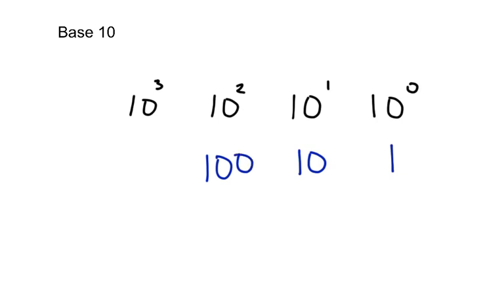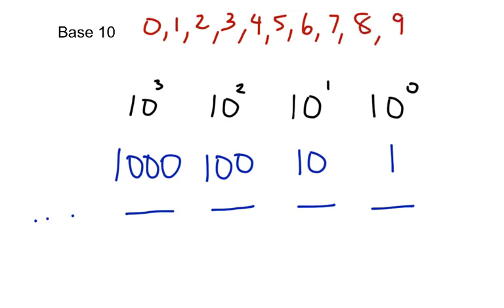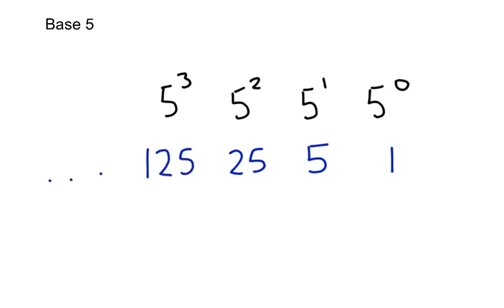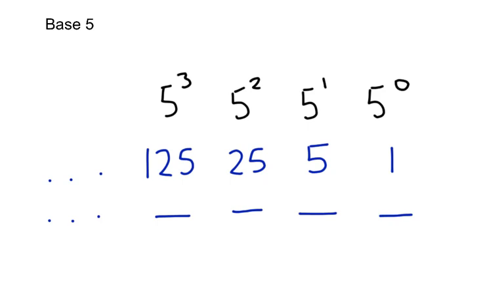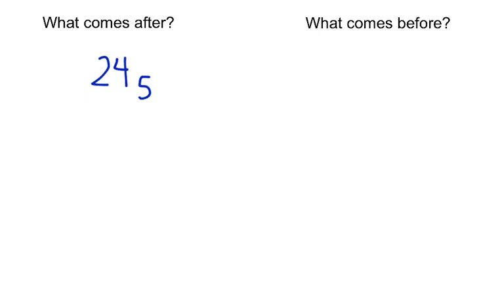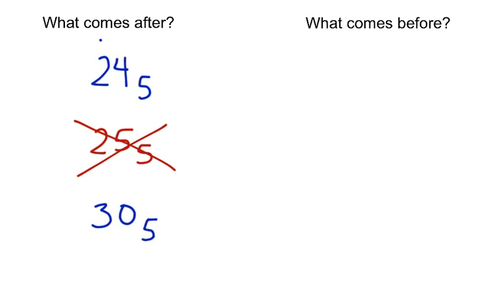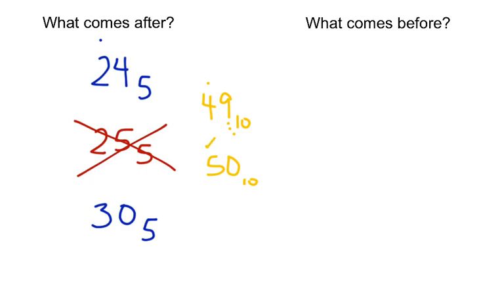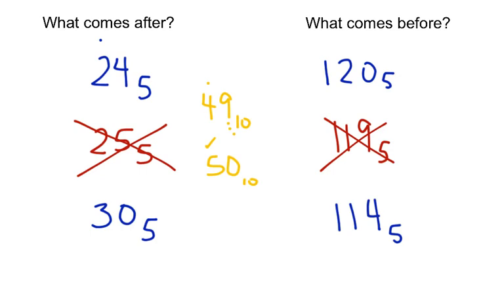Math 122 - Introduction to Bases Other than 10